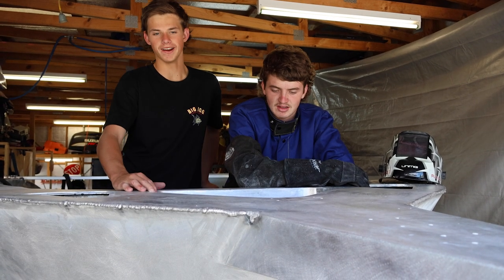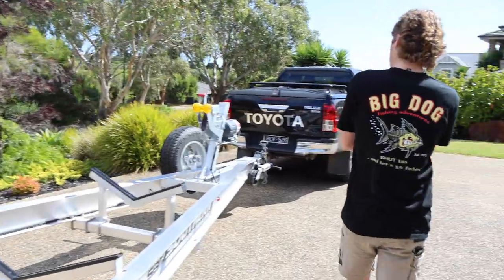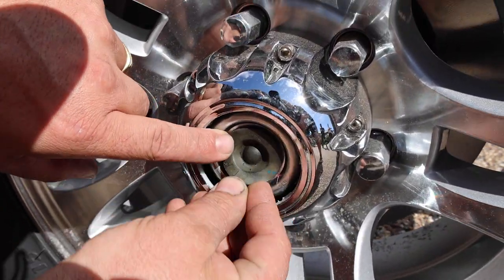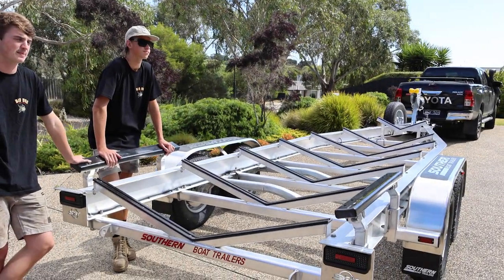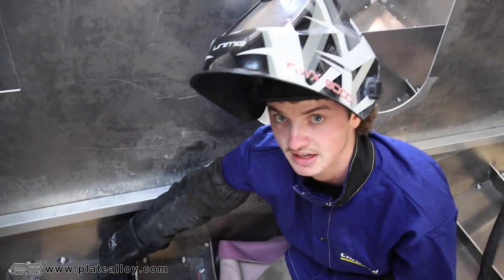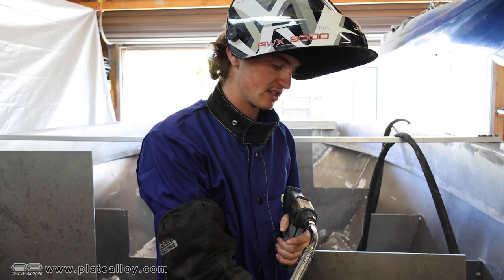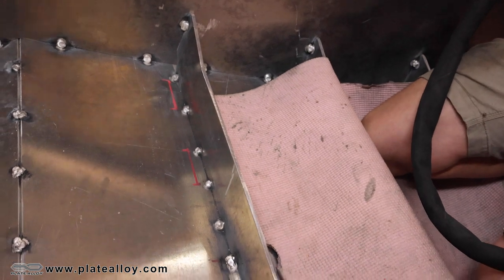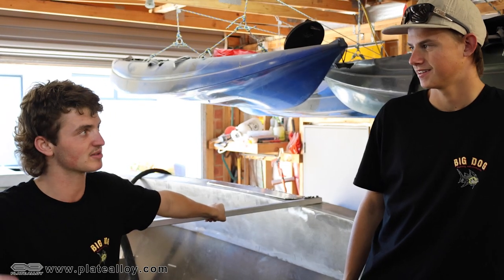Welding out the hull & checking out the new trailer.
Ben & Harry welling out the hull to get the BDFA boat ready for flipping.
Dan & Rod from Southern Boat Trailers visit to give the boys a run-down on their amazing new trailer.
Once the hull is welded out it will be a momentous occasion when the BDFA boat gets flipped over to weld out the underside of the hull.